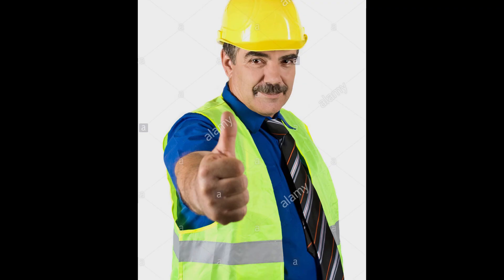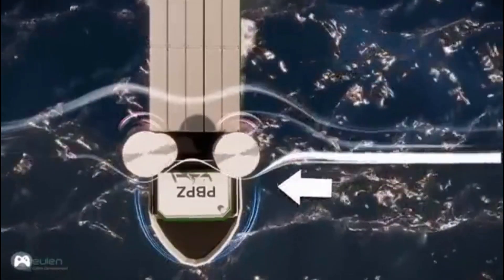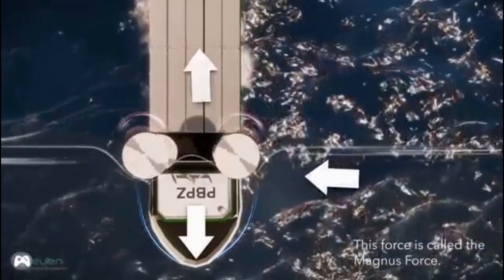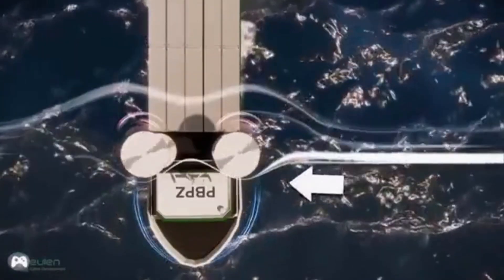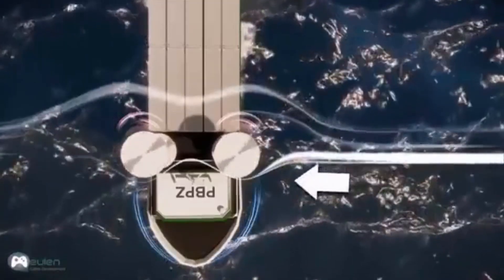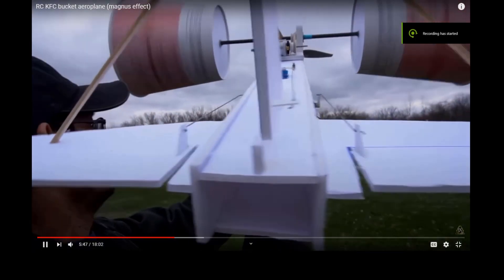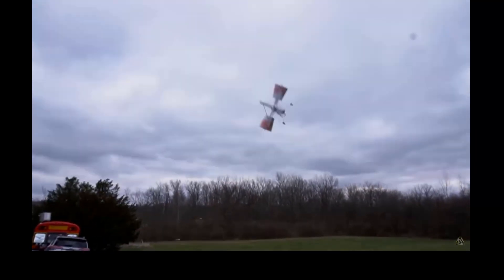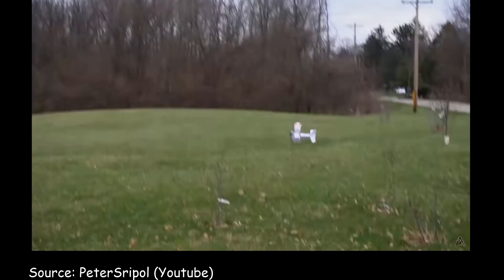The Magnus Effect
ap physics end of year project #1